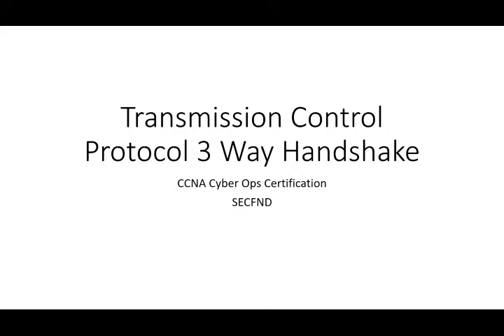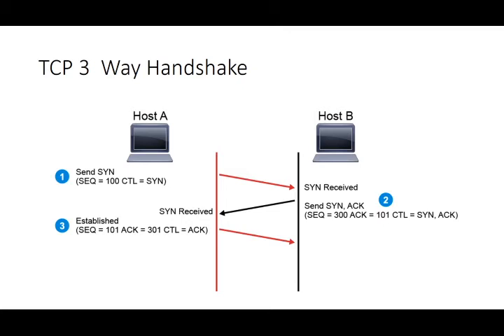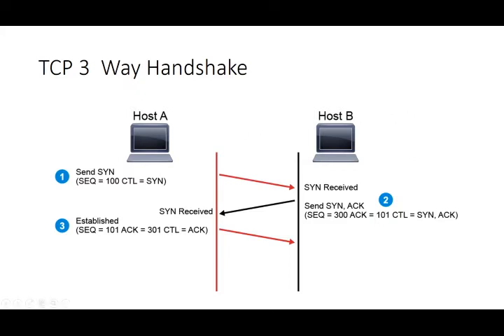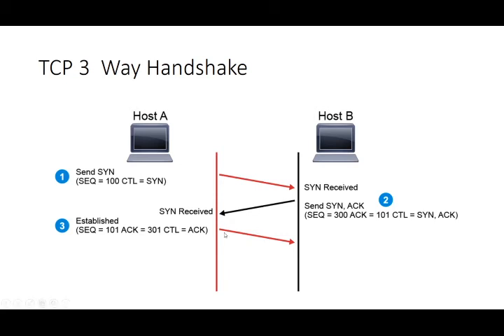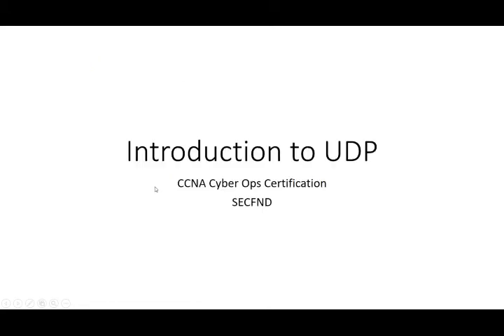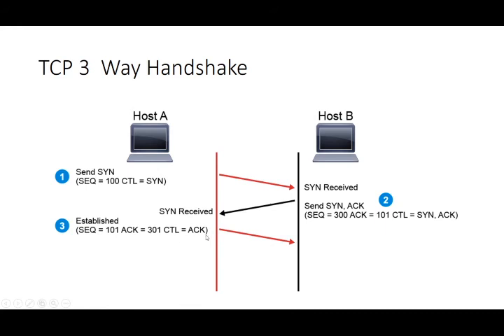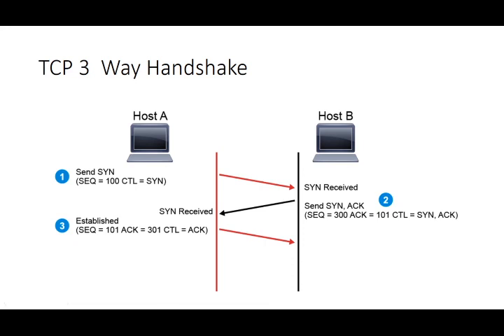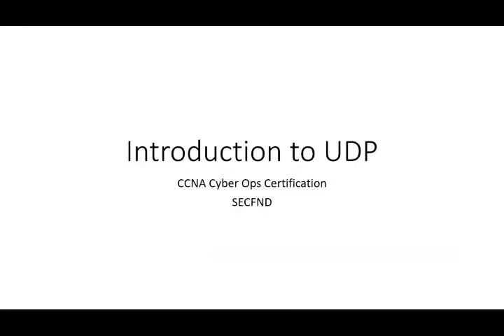Transmission Control Protocol three way handshake -- 14✔️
CP requires a connection to be established between two end systems before data transfer can begin. TCP establishes the connection using a process that is called the three-way handshake. This process involves setting the SYN bit and ACK bit in the segments between the two devices. An important function that is performed during connection establishment is that the devices exchange their initial sequence numbers (ISNs). This number is used to track data bytes on this connection. The table below includes a simplified explanation of the three-way handshake process, A TCP connection is normally and gracefully terminated when each side of the connection closes its side of the connection independently. The following example provides a simplified description of the process:
Host A sends a FIN (a TCP segment with the FIN bit set) to Host B to indicate that it wants to terminate the session.
Host B sends an ACK (a segment with the ACK bit set) back to Host A, acknowledging that it received the FIN.
Host B sends a FIN to Host A.
Host A sends an ACK to Host B.